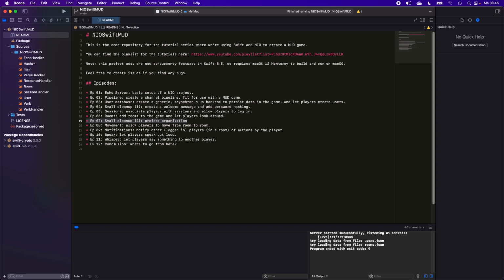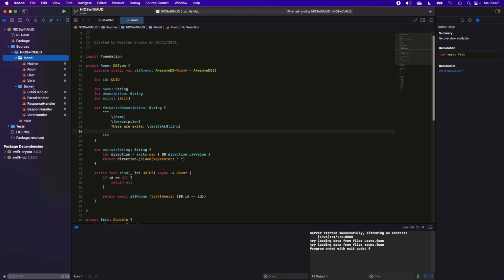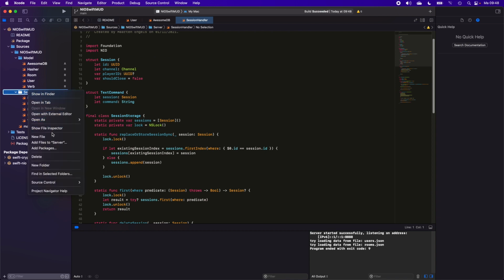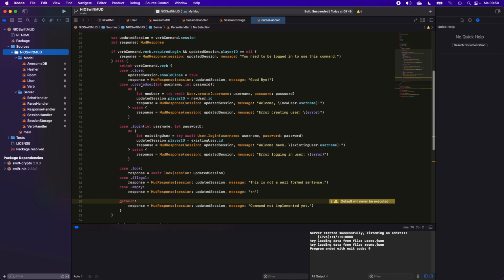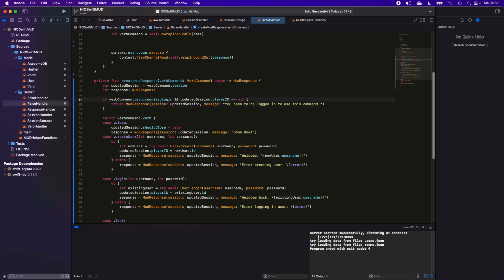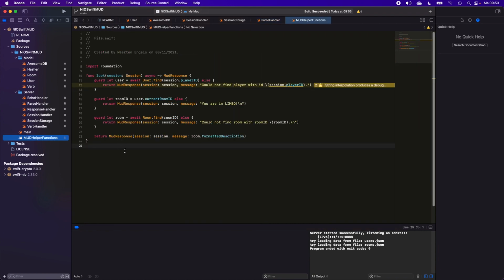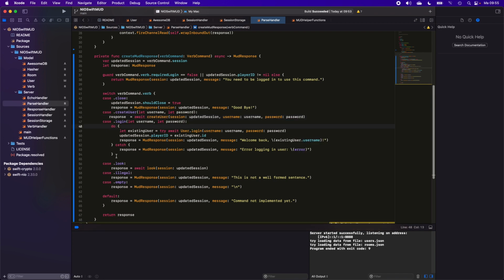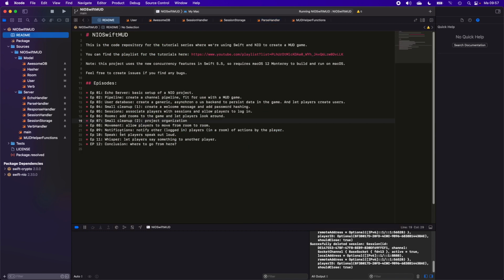Swift NIO MUD tutorial - EP 07 - Clean-up 2 (Project organization)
In this episode we improve the project structure by moving files around and splitting some large Swift files into smaller, more dedicated files.